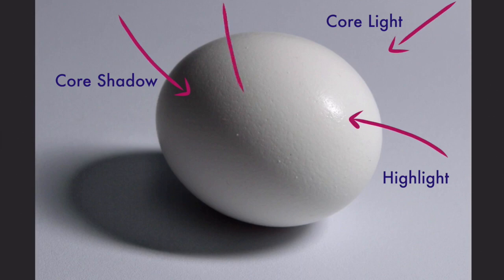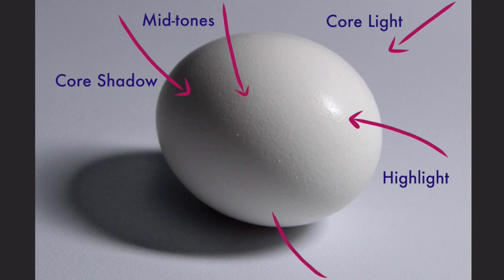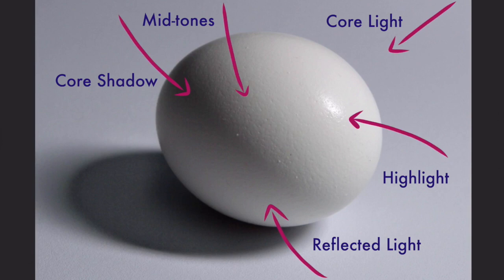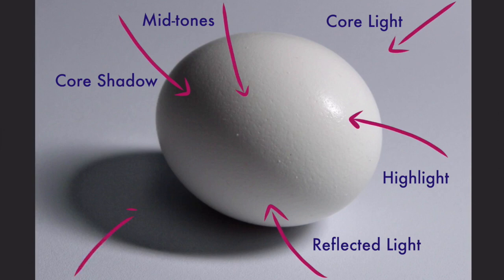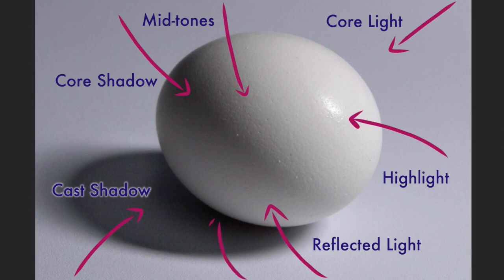Light Source and Shading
Shading